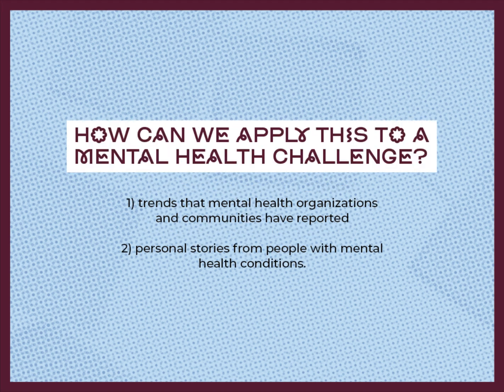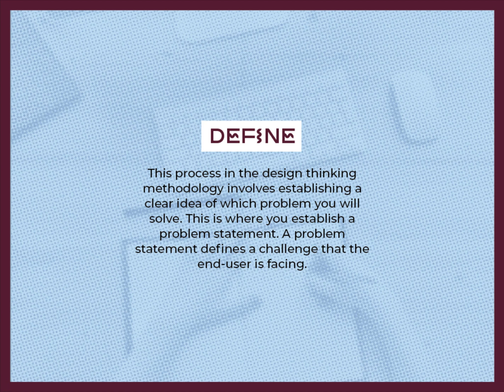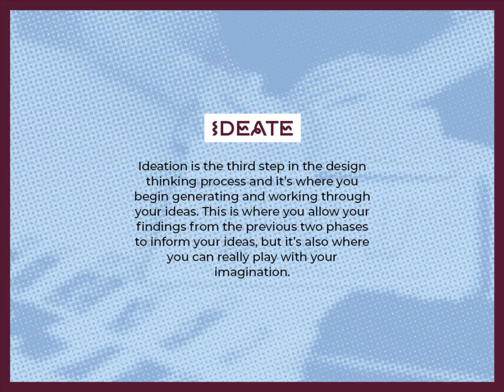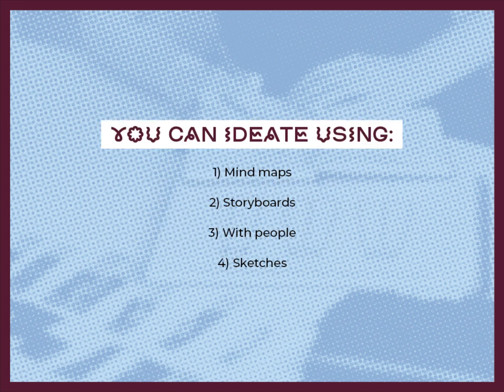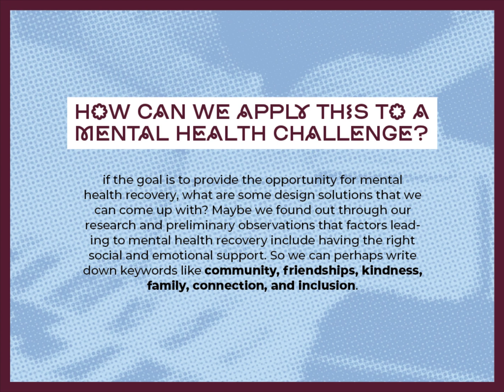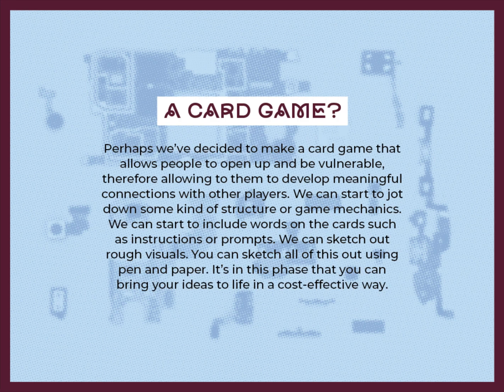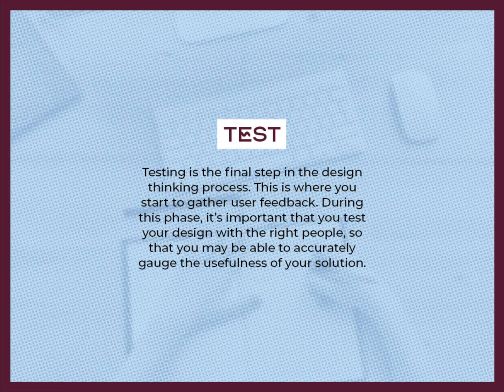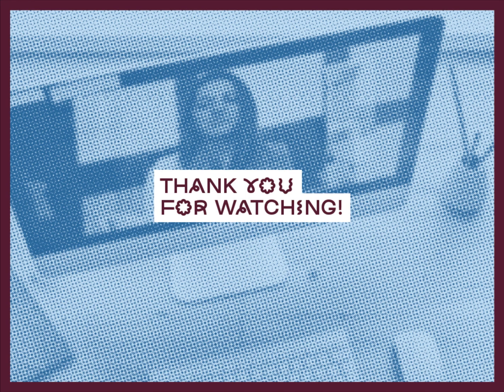Design Thinking for Mental Health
Design thinking is a solution-oriented process that involves understanding the end-user and solving the challenges they are facing. In this lesson, we are going to apply the design thinking process to a particular challenge in the healthcare sector.